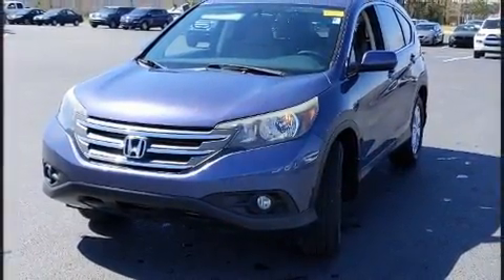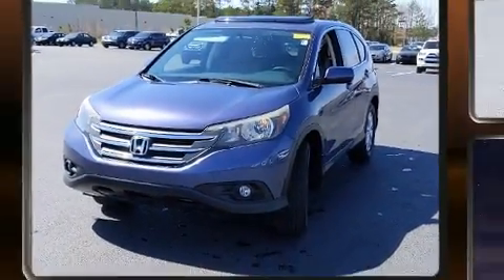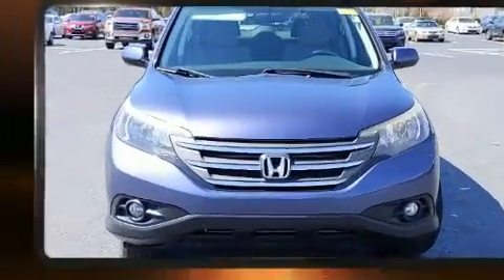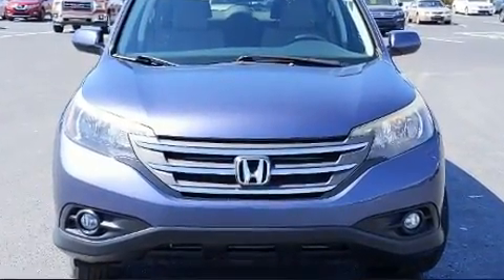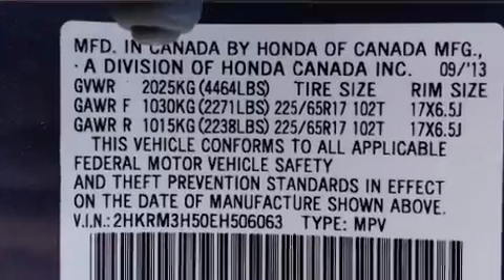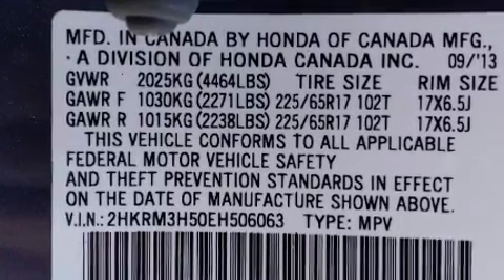2014 Honda CR-V 2WD 5dr EX in Greenville, NC 27834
Introducing the 2014 Honda CR-V. Under the hood you'll find a 4 cylinder engine with more than 170 horsepower, providing a smooth and predictable driving experience. Top features include remote keyless entry, delay-off headlights, a trip computer, front bucket seats, power door mirrors, cruise control, an overhead console, and more. For drivers who enjoy the natural environment, a power moon roof allows an infusion of fresh air. You and your passengers will enjoy the stereo system, which includes a CD player with MP3 capability, steering wheel mounted audio controls, and 6 speakers, providing excellent sound throughout the cabin. Honda ensures the safety and security of its passengers with equipment such as: dual front impact airbags with occupant sensing airbag, head curtain airbags, traction control, brake assist, a panic alarm, and 4 wheel disc brakes with ABS. Electronic stability control stands out as a technologically savvy innovation, keeping you better connected to the road. We have a skilled and knowledgeable sales staff with many years of experience satisfying our customers needs. They'll work with you to find the right vehicle at a price you can afford. Please don't hesitate to give us a call.